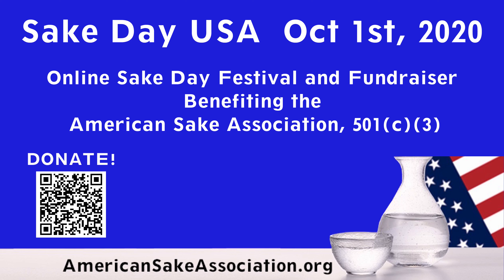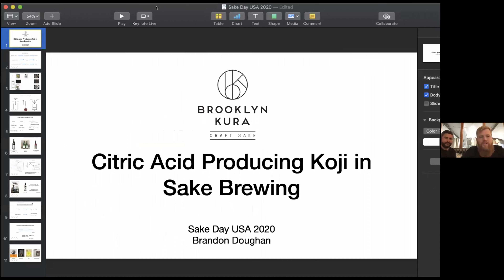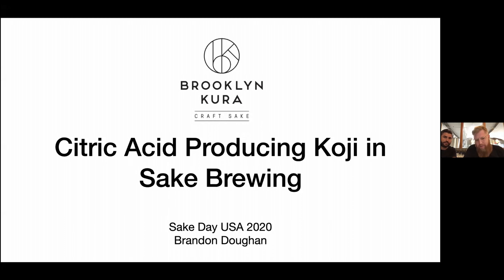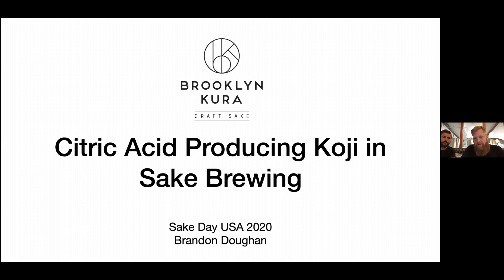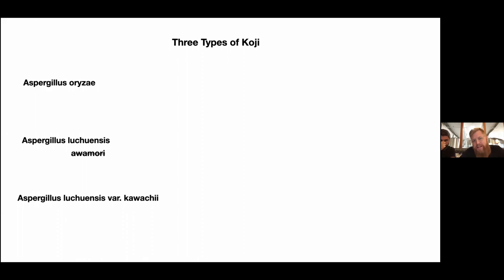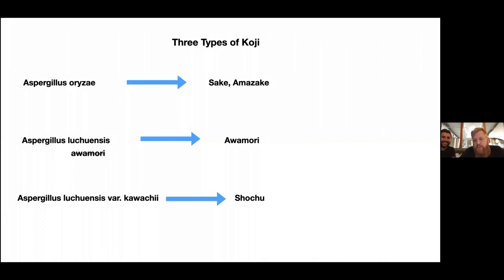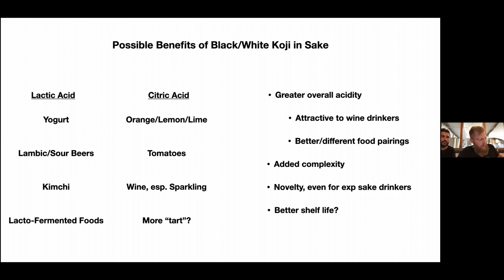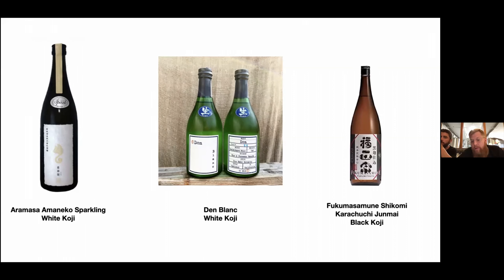Sake Day USA 2020: Brooklyn Kura: Citric Koji Deep Dive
Brooklyn Kura is New York's First Sake Brewery.  The Brewery owners Brandon Doughan and Brian Polen will introduce us to Citric Koji and how it can be used in sake making.